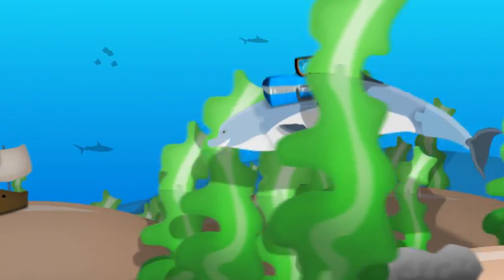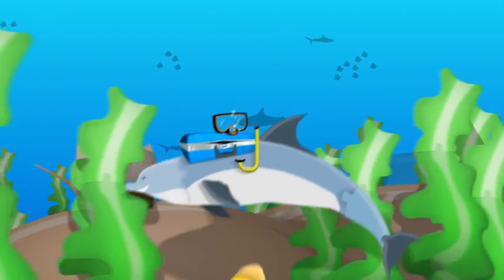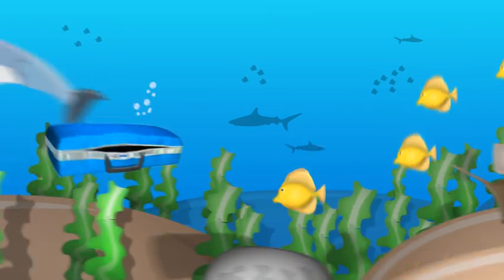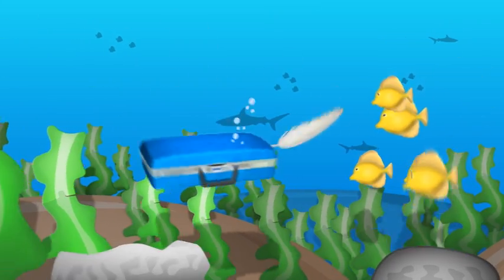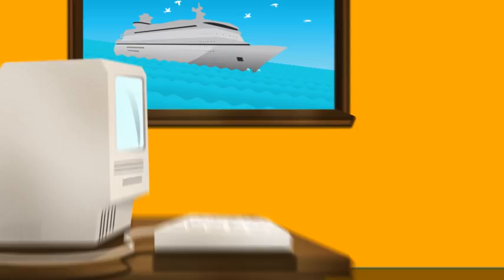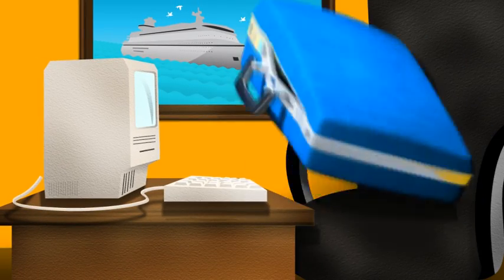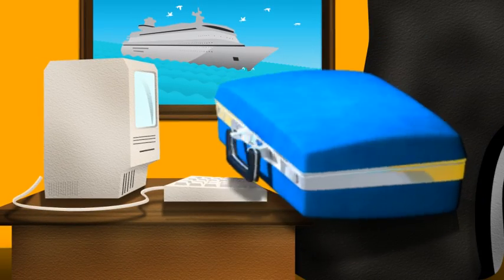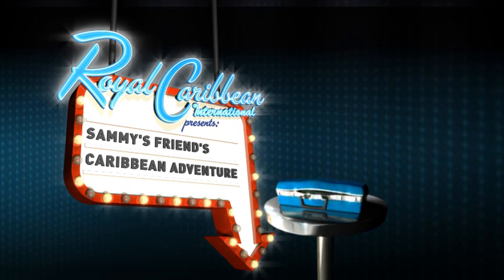Sammy Suitcase: The Caribbean Song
"Been a long day at your place of employment.  What you're needing's some Caribbean enjoyment..."  Hey!  I am Sammy, your talking blue suitcase and new vacation personality expert.  Visit me at hungrysuitcase.com to plan your own adventure with my snazzy Vacation Fun-a-lyzer.  Let's get this party started!